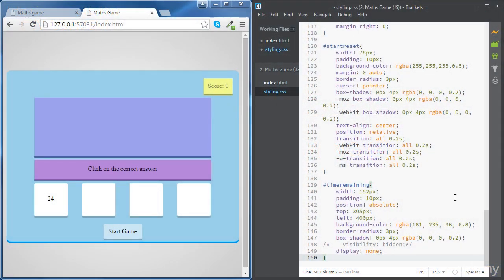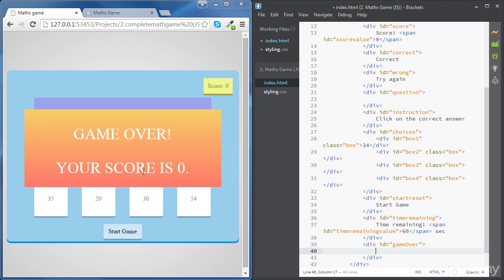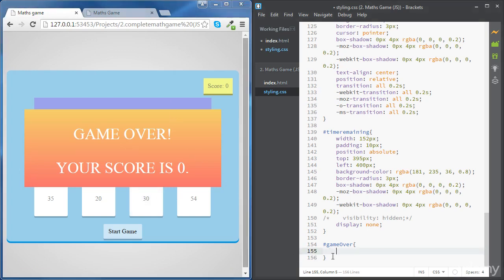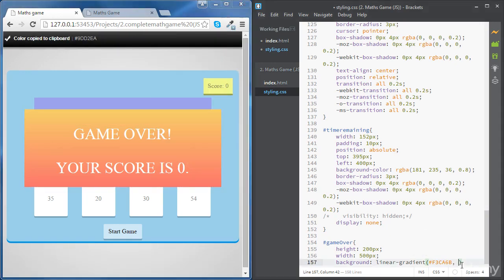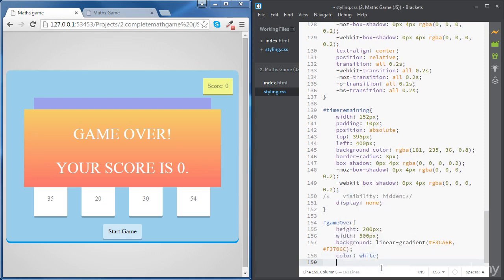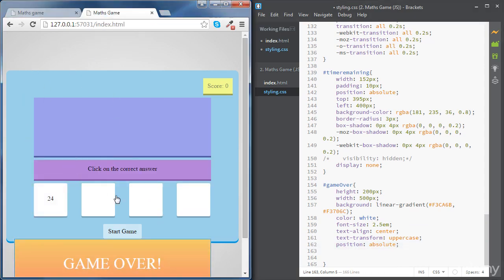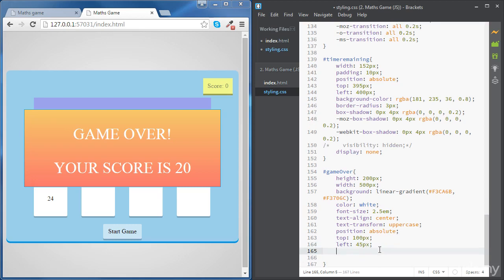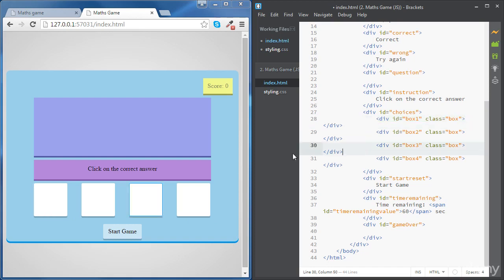5 Page Structure & Styling 4